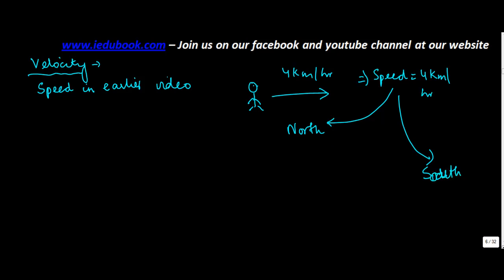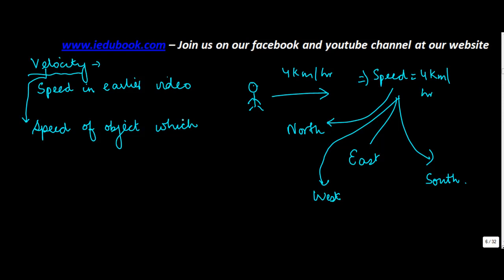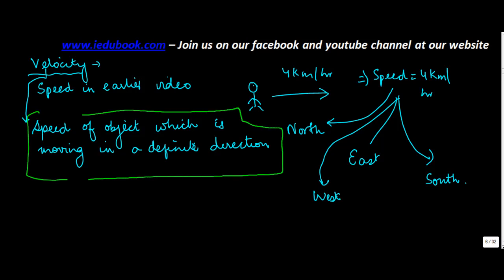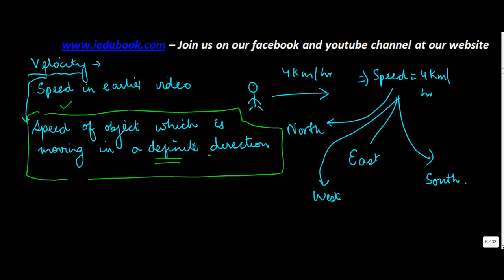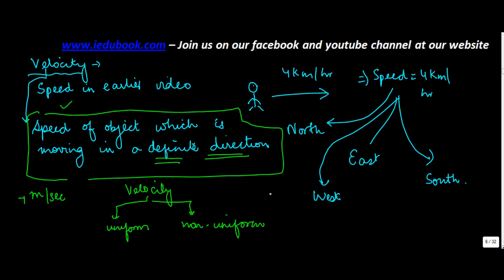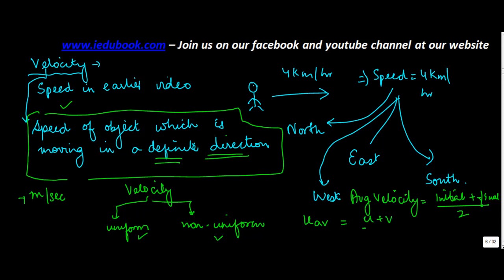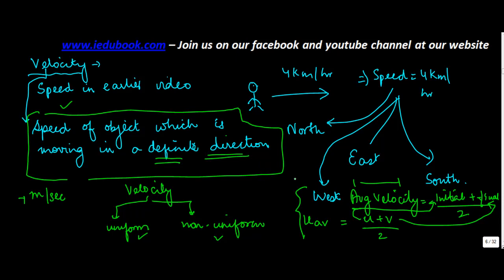Velocity - Motion - Physics - Class 9/IX - ISCE,CBSE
Learn About - Motion - Velocity - Physics - Class 9/IX - ISCE,CBSE